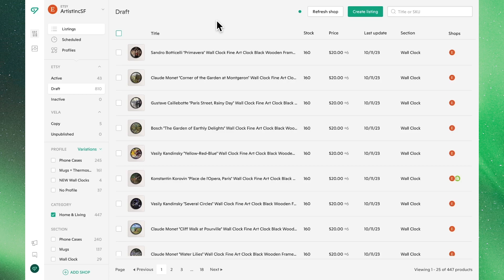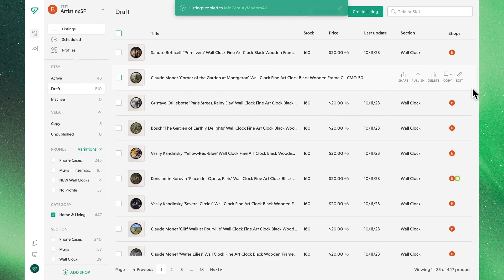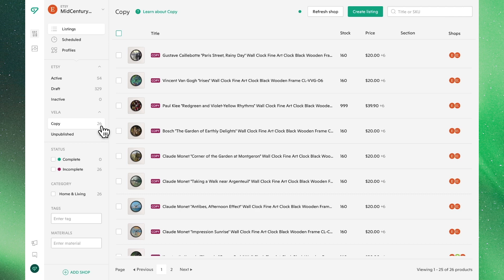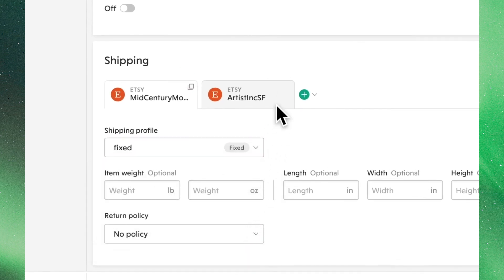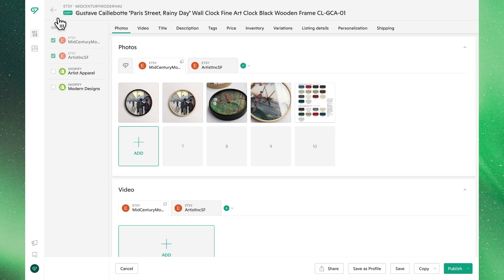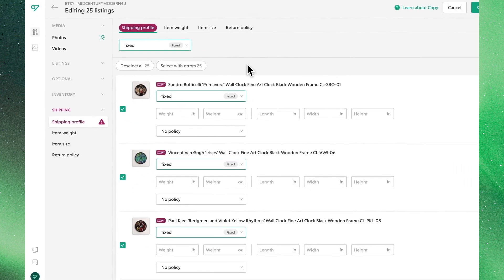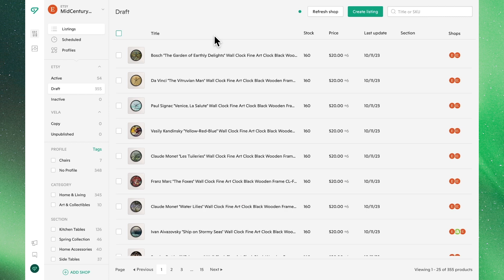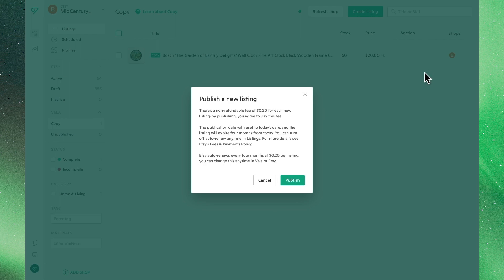Copy Etsy Listings to Etsy Shops in Vela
In this video, you'll learn all the tools and steps to copy your Etsy listings to other Etsy stores and shops, on Vela. We'll show you how to do so both in bulk, and individually.

00:00 Overview
00:10 Reviewing Listing Status
00:25 Copying Individual Listings
00:45 Bulk Copy
01:00 Reviewing Copied Listings
01:50 Fixing Copied Listings Individually
02:30 Publishing / Saving Copied Listings
03:00 Bulk Editing/Fixing Copied Listings
03:58 Bulk Publish Copied Listings
04:30 Copying Listings within Same Shop